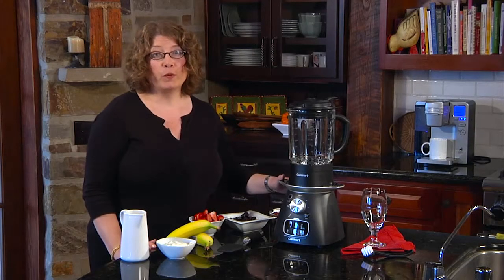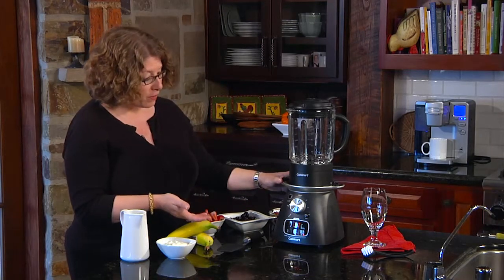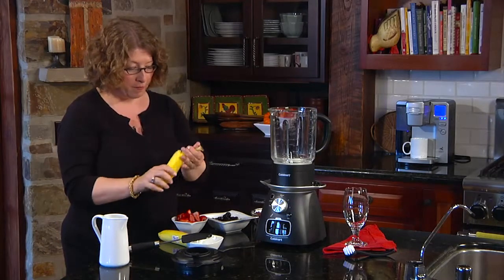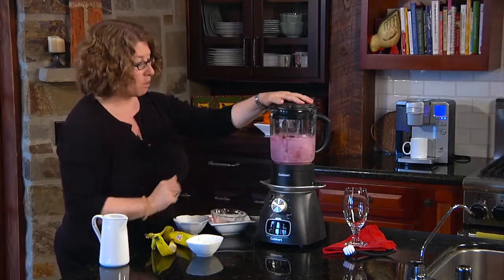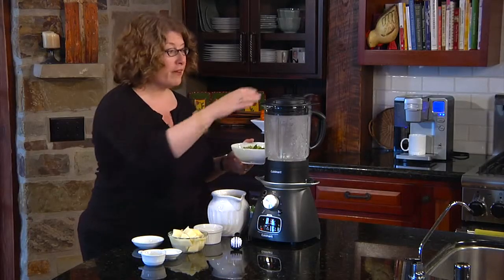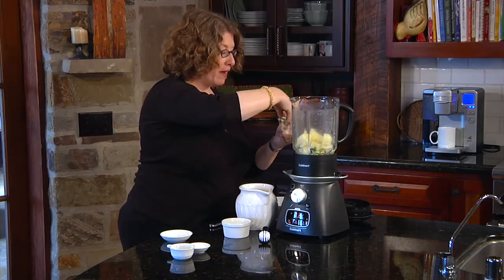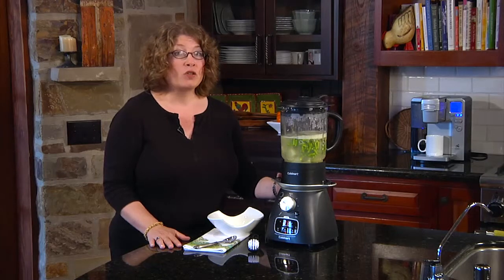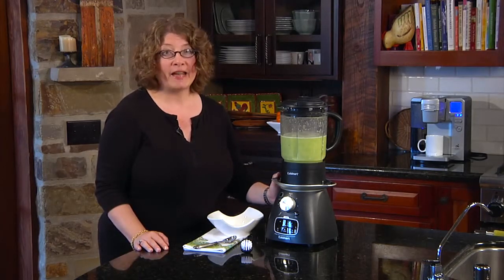SBC 1000 Soup Maker